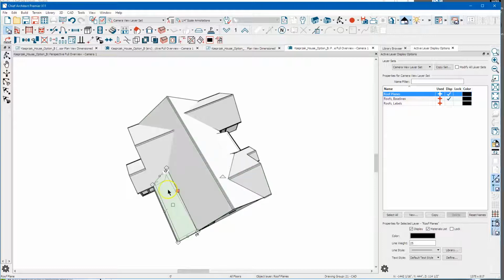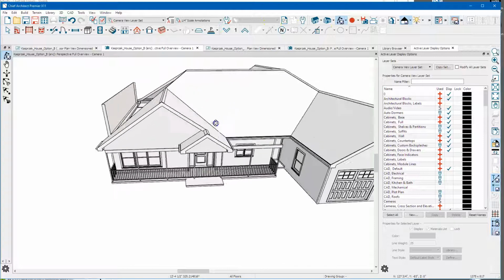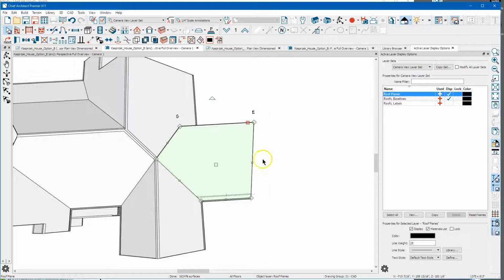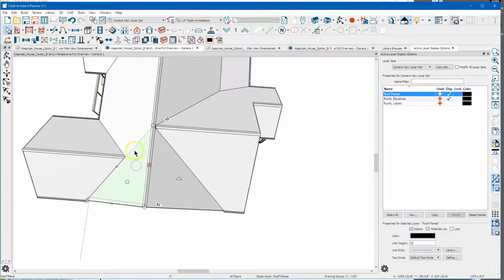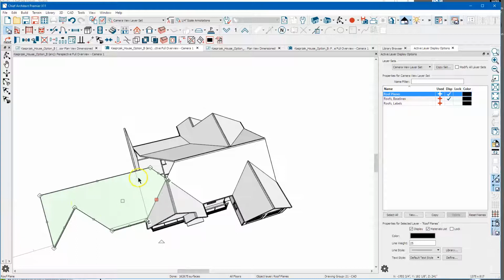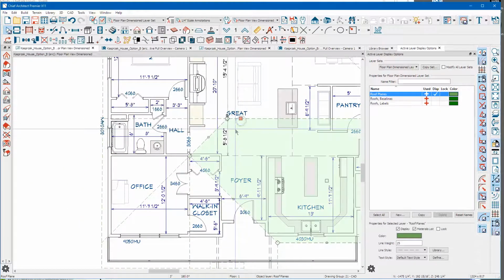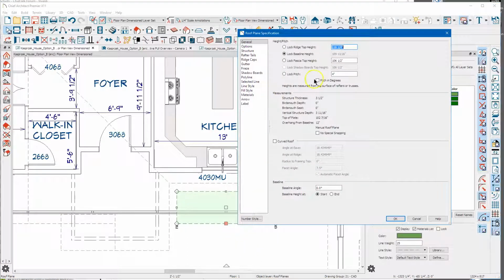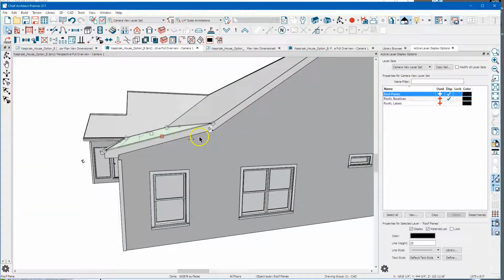Auto to Manual Roof 1 - Chief Architect